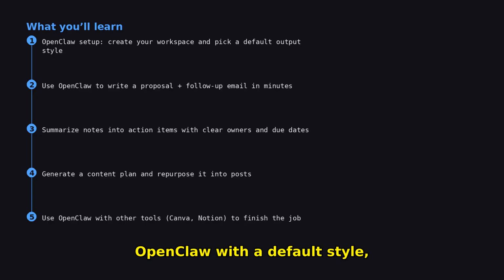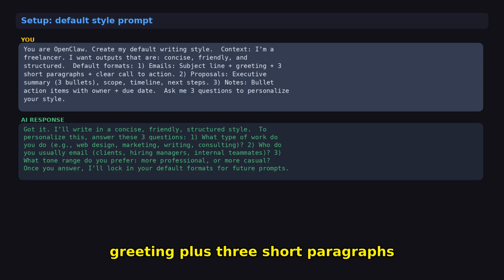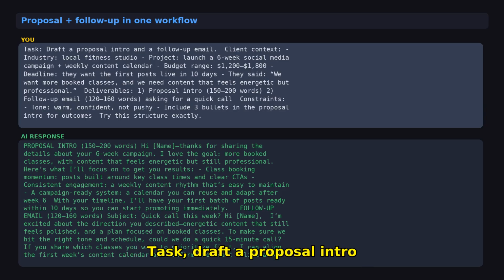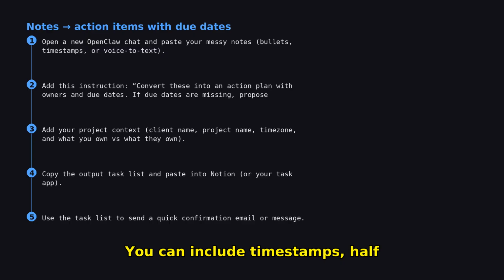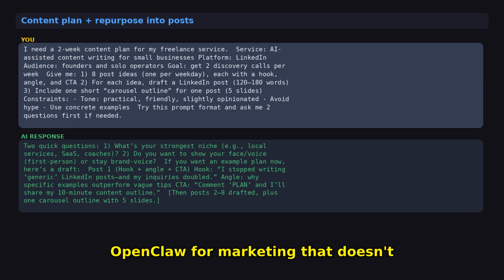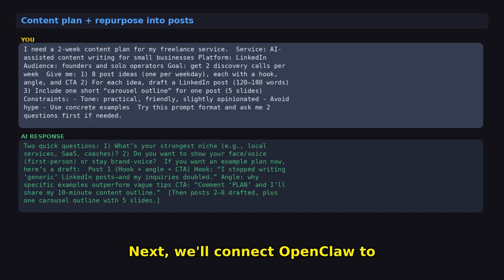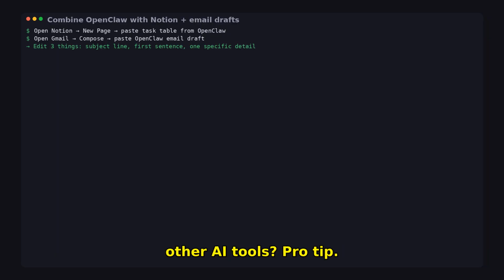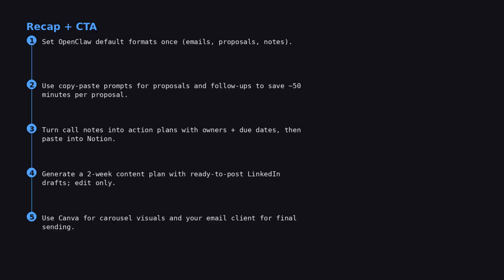OpenClaw: The Free AI Assistant That Does Everything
OpenClaw is a free AI assistant designed to help freelancers and everyday users get tasks done faster. In this video, I\u2019ll show you exactly how to use OpenClaw with copy-paste prompts for writing, planning, summarizing, and automating common workflows.